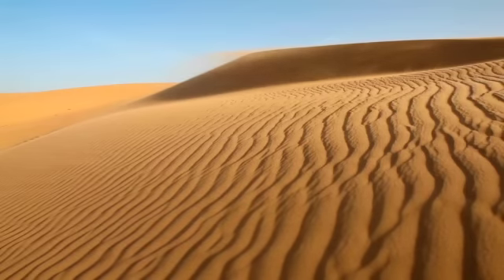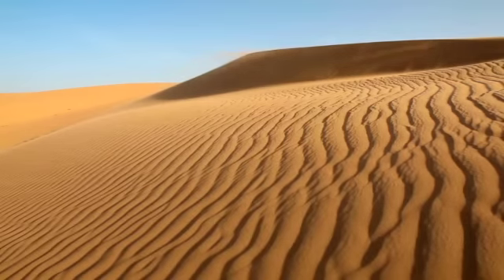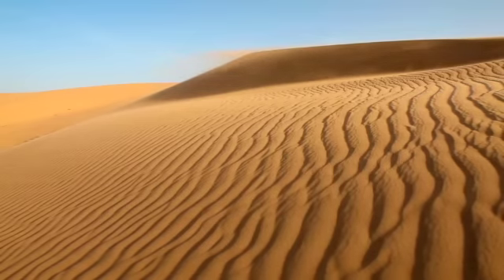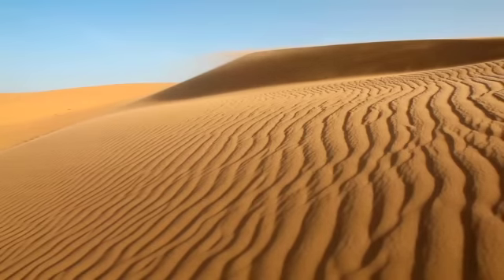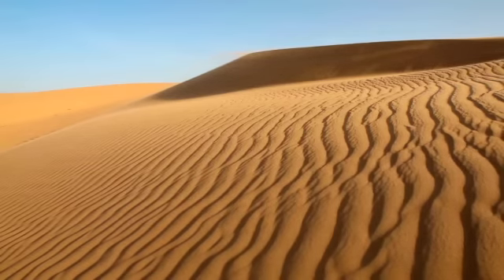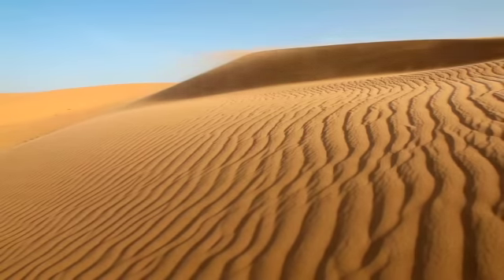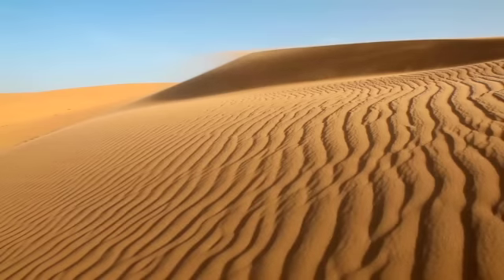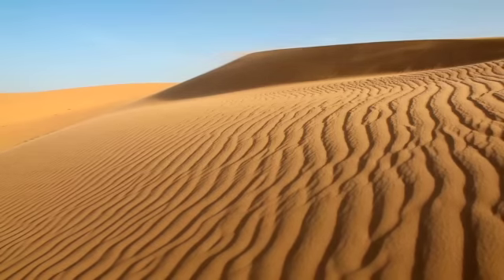The Forgotten Planet 🌌| Sci-Fi Sleep Story | Immersive Sleep Meditation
Discover new life on your ancestral planet in tonight’s sci-fi sleep story.

In this relaxing bedtime story, you arrive on the surface of your ancestral planet, long thought to be blighted beyond recovery. As you travel the ruins of the ancient civilization, musing on the history and legends of your people, you discover evidence of plant life on the surface. Realizing the planet can once again sustain life, you resolve to lead your people home.
✨Pre-order is live for the Sleep & Sorcery book!✨
Sleep & Sorcery: A Collection of Enchanting Bedtime Stories, Rituals, and Spells for Meaningful Rest, coming August 2024 from Crossed Crow Books. The book features many of your favorite stories, plus exclusive writings and a suite of rituals to enrich your resting and waking life.

Stories like mine are best with headphones! For comfort and security when drifting off to sleep, SleepPhones are the best thing I've found. They won't fall out like earbuds, and they're not bulky or uncomfortable like most over-ear headphones.

Pledge a monthly donation to Sleep & Sorcery, which helps me keep making original bedtime stories for you. In return, you can qualify for exclusive supporter benefits, like episode scripts, bonus sleepy readings of classic literature, merch discounts, and giveaways.

to learn more and pledge your support.

Sleep & Sorcery is a folklore and fantasy-inspired sleep series. My name is Laurel, and I’ll be your guide on tonight’s fantastical journey. Sleep & Sorcery is one part bedtime story, one part guided meditation, and one part dreamy adventure.

✨Sleep & Sorcery MERCH✨
Show your love of Sleep & Sorcery – or get some gifts for the sleepy sorcerer in your life with this cozy collection of apparel, dream journals, die-cut stickers, and home goods. We’ve got new collections inspired by The Dragon Rider, Cauldron of Cerridwen, and Magic in the Moon Garden 🌷

00:00:00 Intro and story summary
00:01:55 Story
00:51:35 Meditation